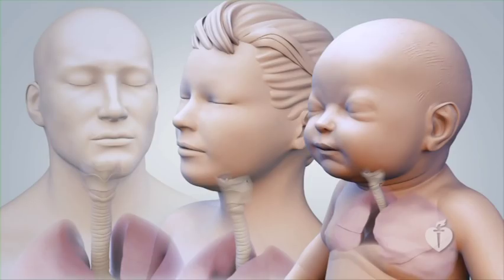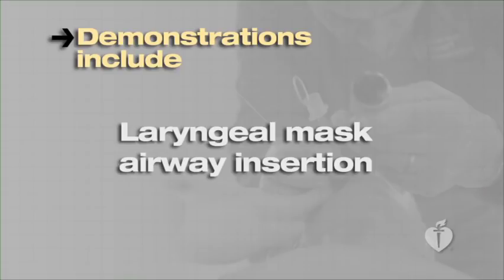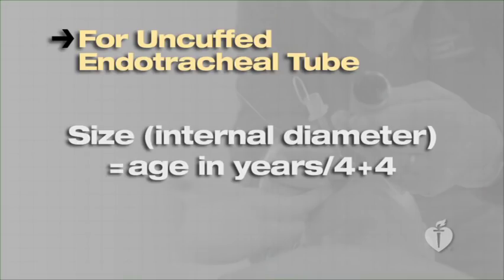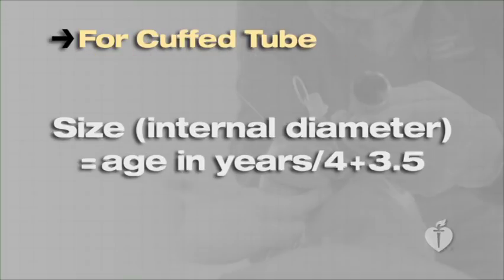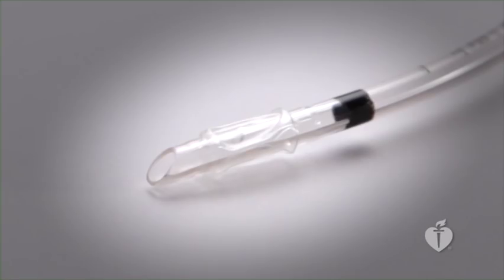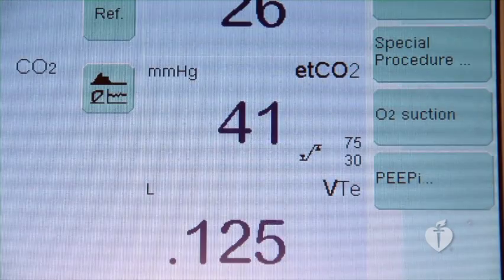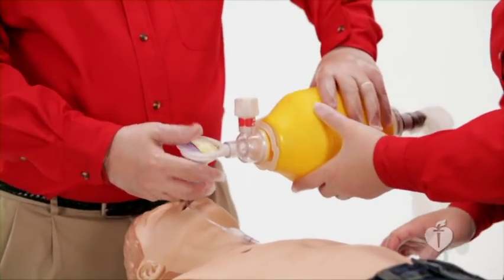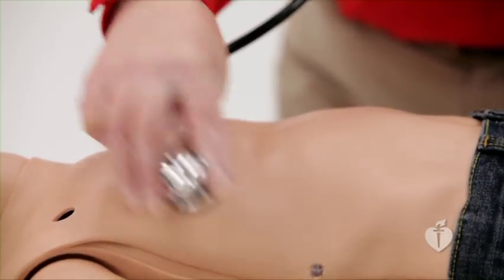PALS Airway management